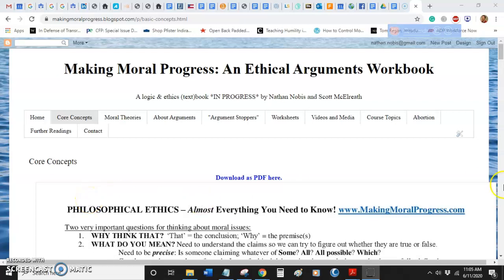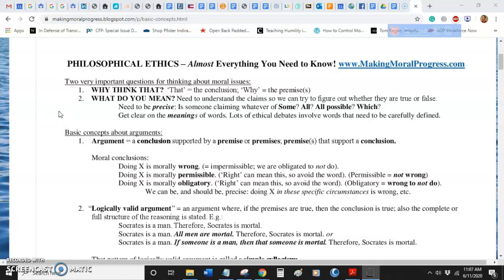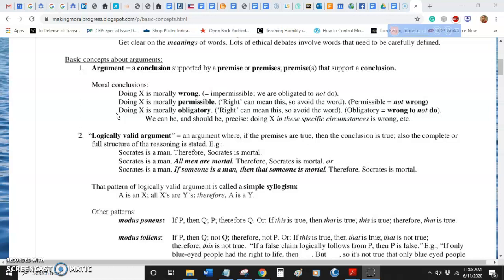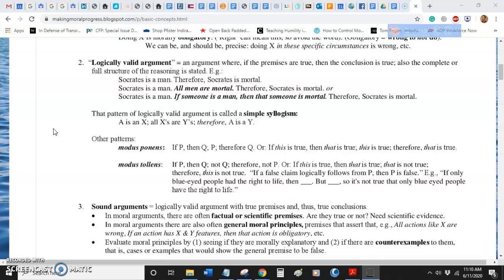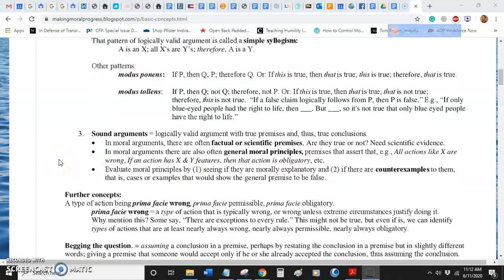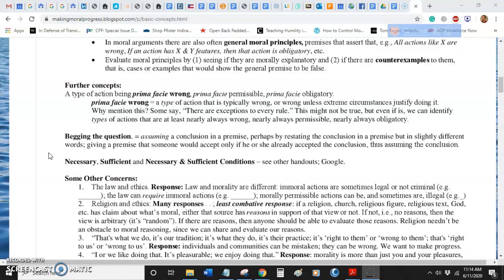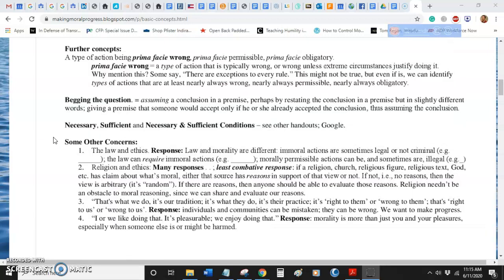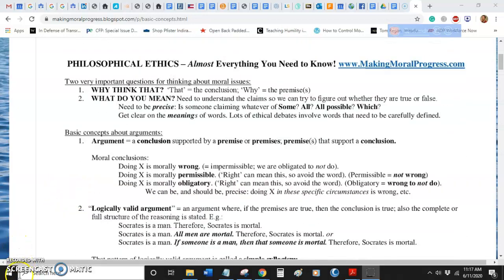Philosophical Ethics: Almost Everything You Need to Know